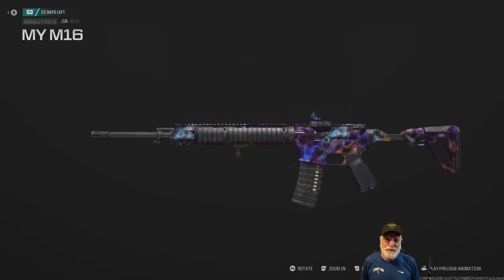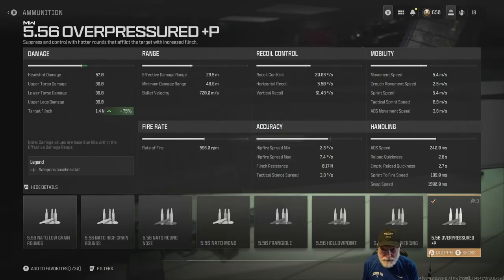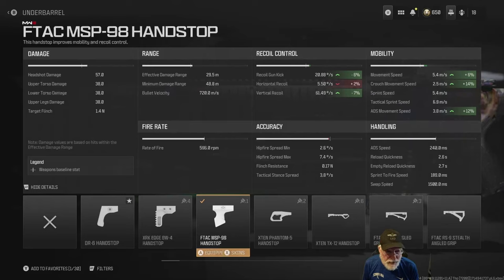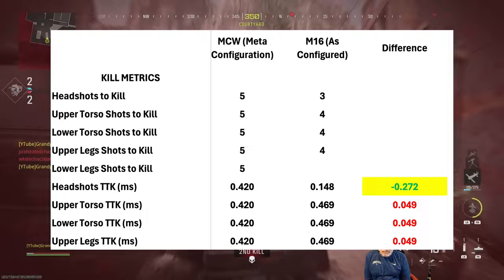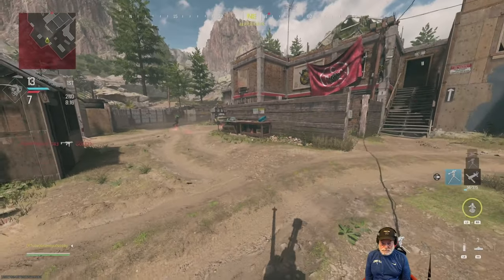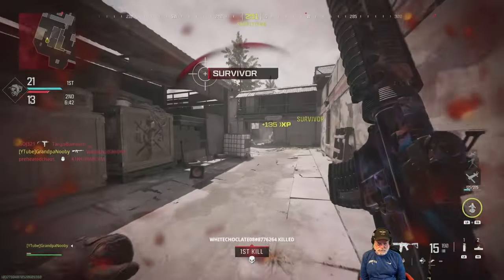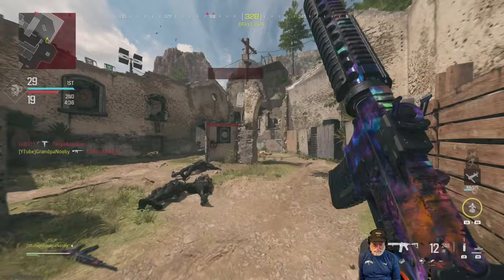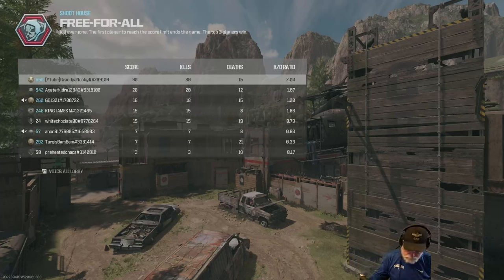Grandpa Rages With the OG M16 (Gambling Gun)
Buffed Weapon = Great Choice for Gakking